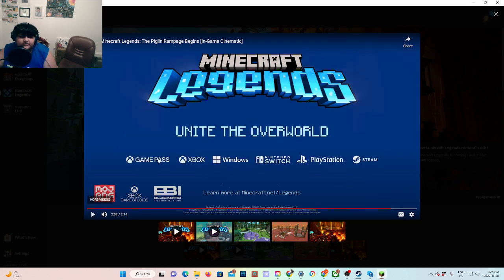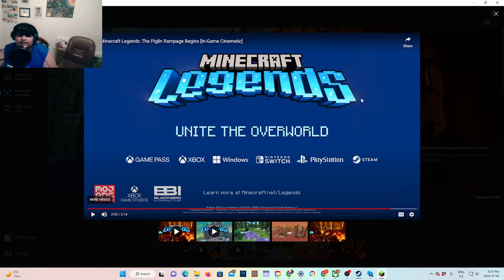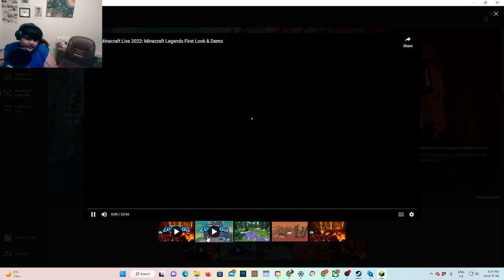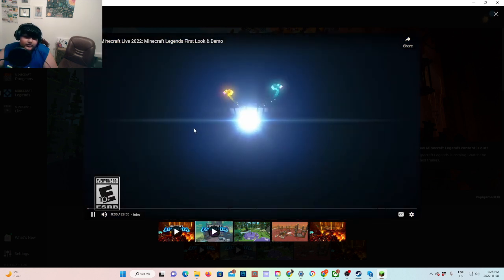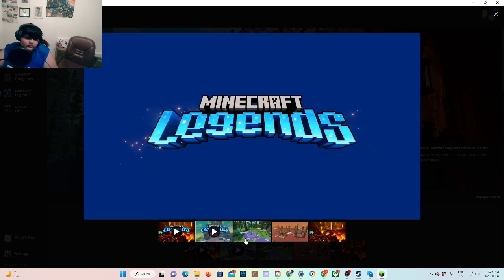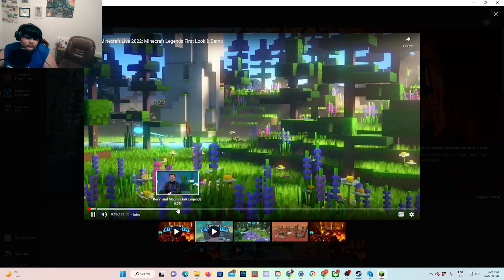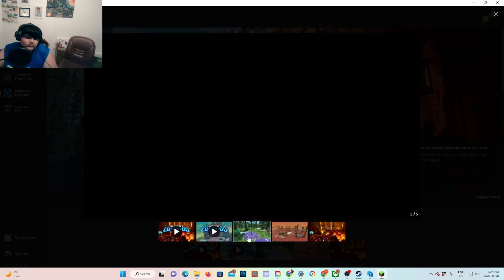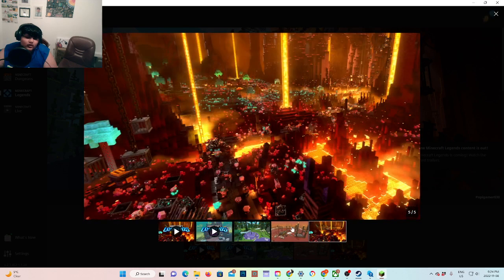Minecraft legends 2nd trailer reaction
Today i am going to react to a minecraft legends trailer reaction and i am so exitited and cool and i connot wait for minecraft legends.

Minecraft Legends about:
Minecraft Legends is an upcoming action-strategy video game developed by Mojang Studios and Blackbird Interactive and published by Xbox Game Studios. It is set to be released for Nintendo Switch, PlayStation 4, PlayStation 5, Xbox One, Xbox Series X/S, and Windows in the first half of 2023.

Minecraft Legends Game Info:
Initial release date: 2023
Publisher: Xbox Game Studios
Mode: Multiplayer video game
Series: Minecraft
Developers: Mojang Studios, Blackbird Interactive
Genres: Action game, Strategy video game
Platforms: PlayStation 5, Nintendo Switch, Xbox One, PlayStation 4, Microsoft Windows, Xbox Series X and Series S